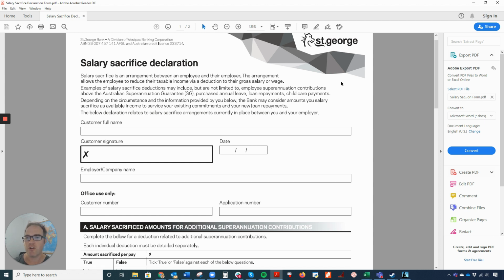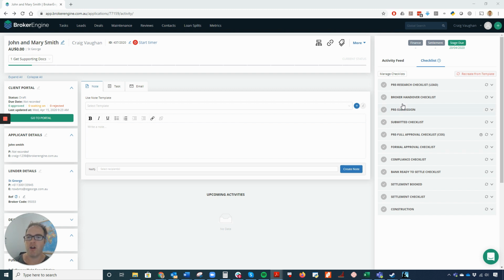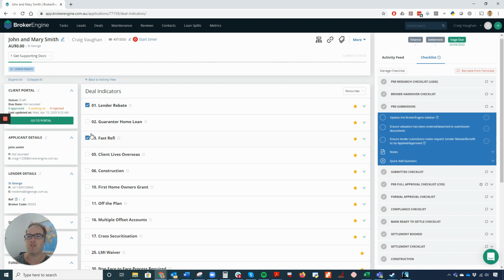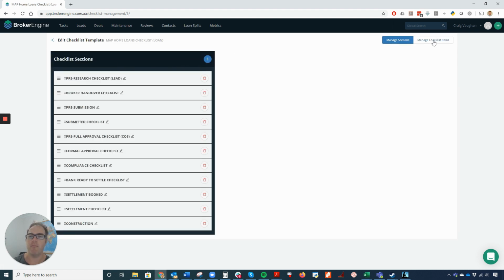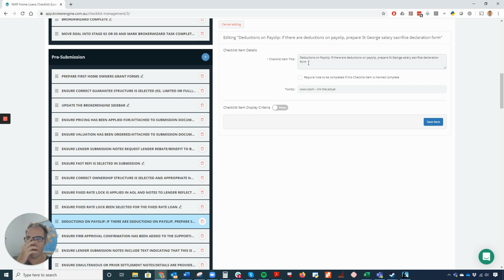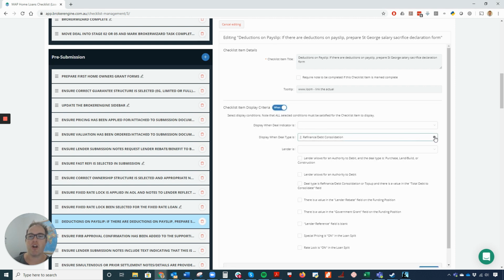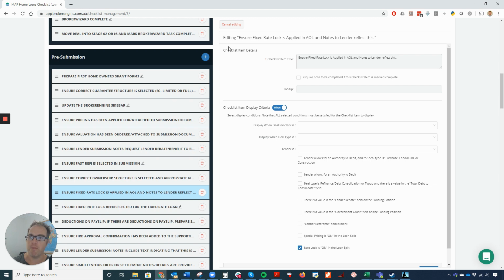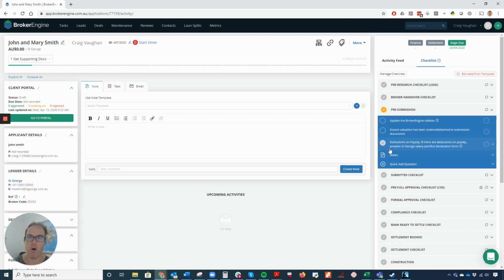Preventing Mistakes From Occurring Twice